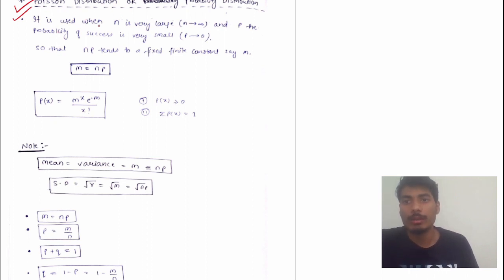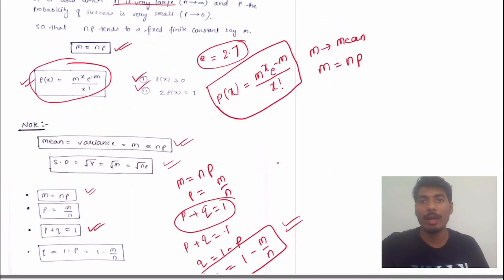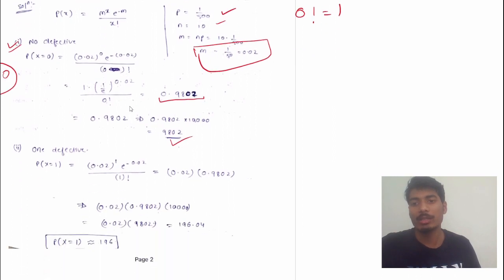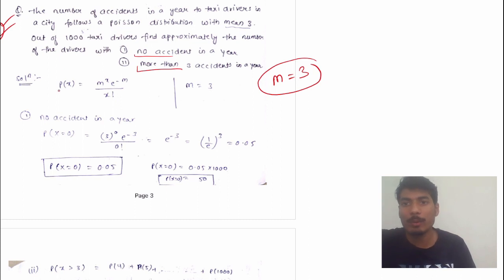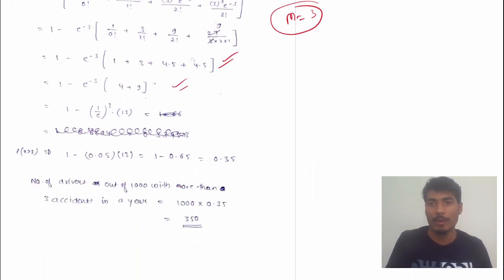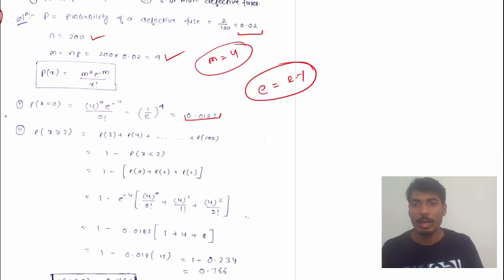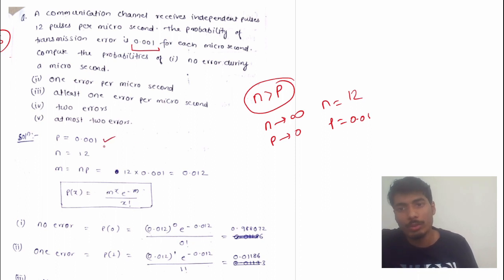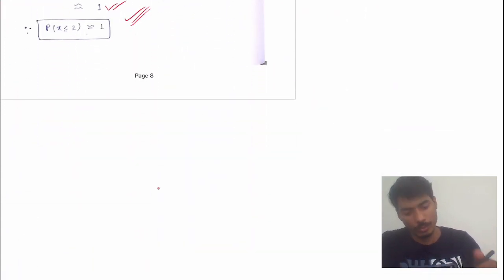PROBABILITY || 03 || POISSON DISTRIBUTION || ENGINEERING MATHS || SHIVAM KUMAR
In this session, I covered Poisson distribution and question solving.

chapters:
0:00 Intro
0:22 Poisson Distribution
4:30 Question 01
9:40 Question 02
14:22 Question 03
14:50 Question 04
18:44 Question 05
23:48 Extro

BY : SHIVAM KUMAR